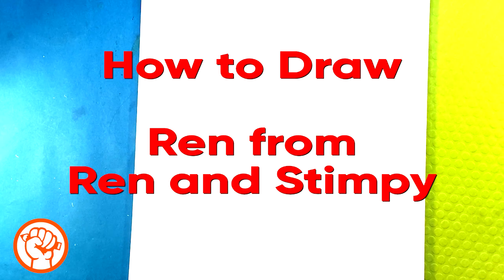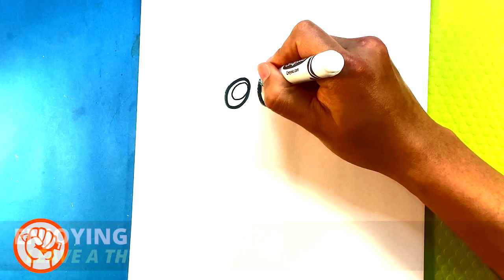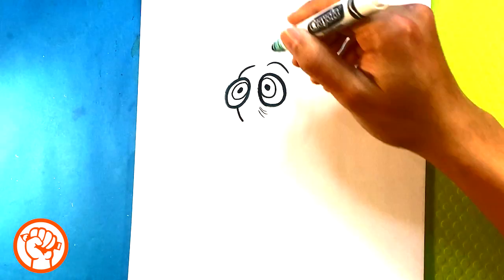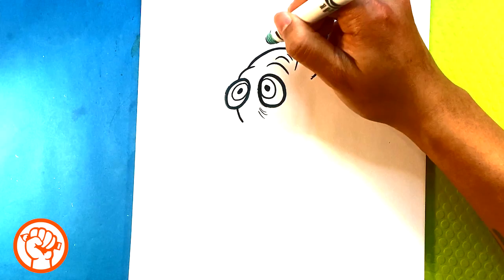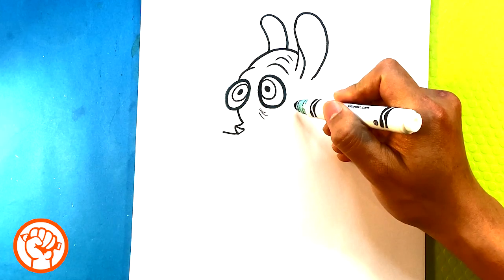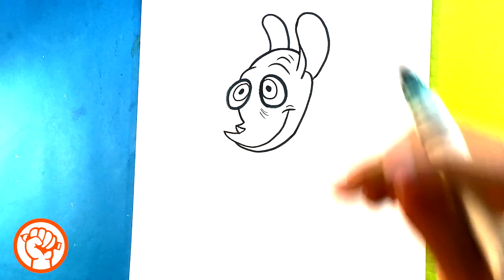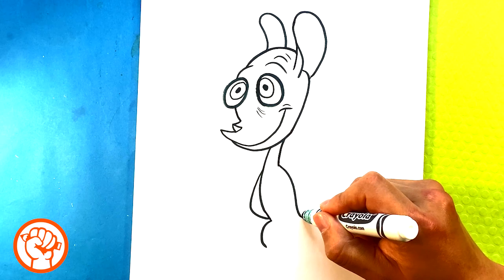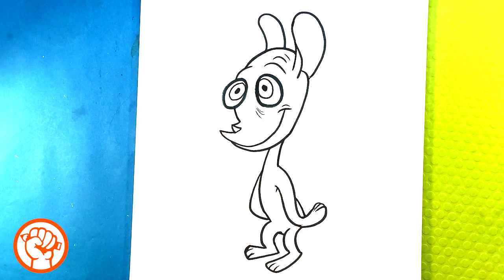How to Draw Ren from Ren and Stimpy - Easy Pictures to Draw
OR

OR

In this drawing lesson for beginning drawing people, I’m gonna go over how to draw Ren from Ren and Stimpy.  This is an awesome tutorial for drawing. Putting the drawing lesson first. love this weird cartoon. This drawing lesson is going to be easily done step-by-step and for beginners. If you love beginner drawing lessons, this is going to be a great time. Please do me a huge favor and grab a marker and a piece of paper and we can get started. Don’t forget to share the video and have a great time with me it’ll be a fun fun time. This is Easy Pictures to Draw, and let's get started. Such an amazing classic cartoon show.

Cool Links __________________________________________________